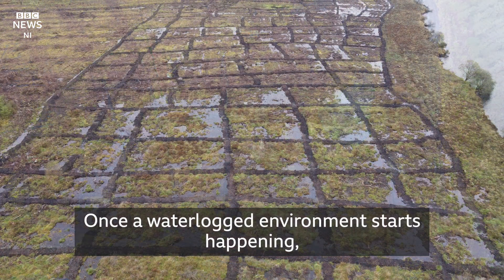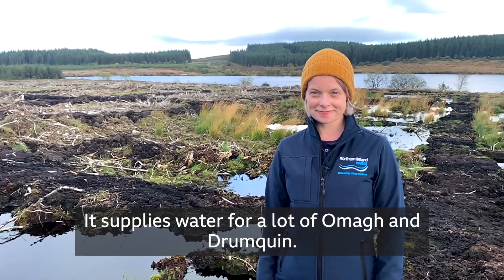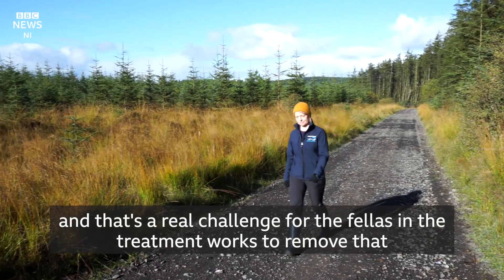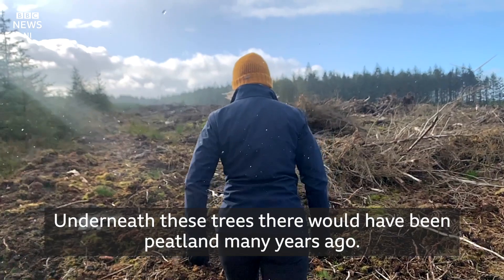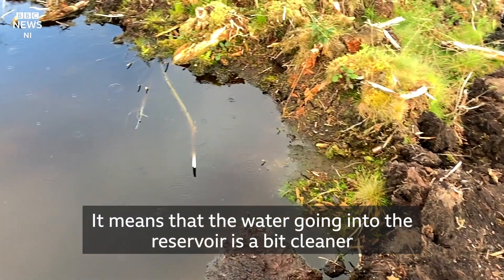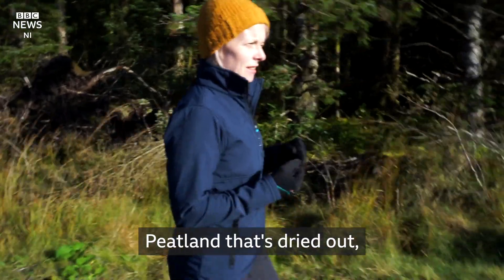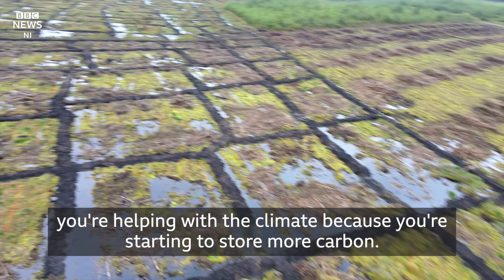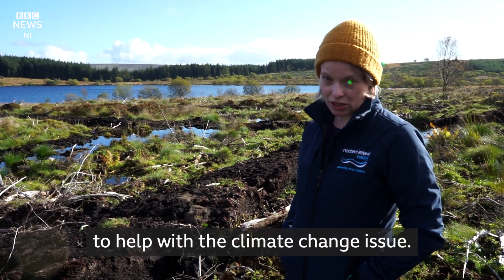Lough Bradan: The peat bog helping to tackle climate change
A peat bog restoration project in Northern Ireland is helping to create cleaner drinking water while tackling climate change.

The bog is located on the shores of Lough Bradan in County Tyrone, which supplies the Omagh and Drumquin areas with water.

Using a technique called cell bunding, the Lough Bradan bog now retains water in the underlying peat, and filters what goes into the lough.

Rebecca Allen from NI Water said: "Cell bunding encourages the regrowth of important water-retaining mosses and raise the water table.

"This slows the flow into the Lough from surrounding areas, which will filter the water flowing to the Lough for years to come."

The area has returned to a functioning bog meaning it will have wider environmental impacts by retaining carbon in the form of peat.

Ms Allen added: "Healthy bogs can provide a nature-based solution to climate change, so it’s fantastic that this bog in County Tyrone is now part of that."

Those behind the project hope that Lough Bradan will serve as a model for future forest to bog restoration projects in Northern Ireland.

Video journalist: Niall McCracken